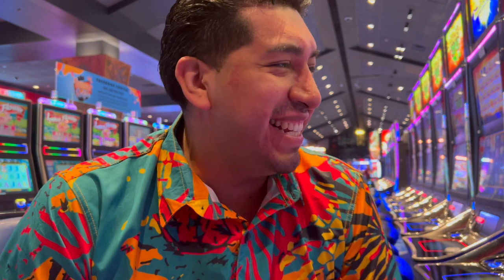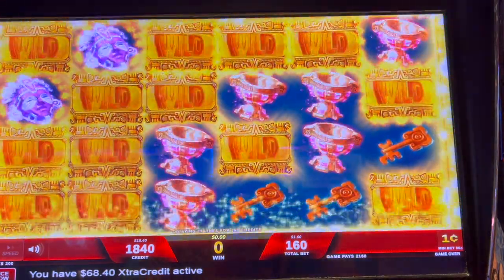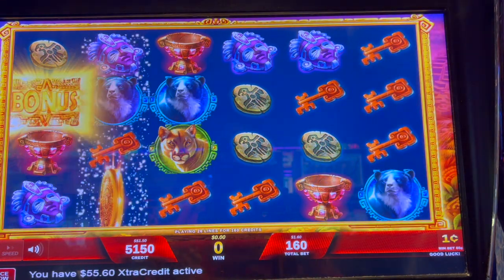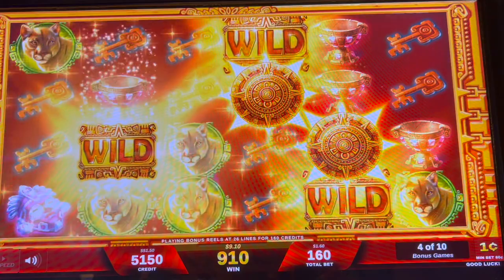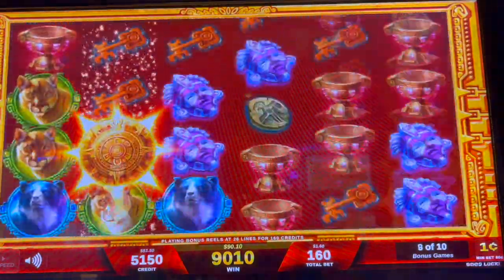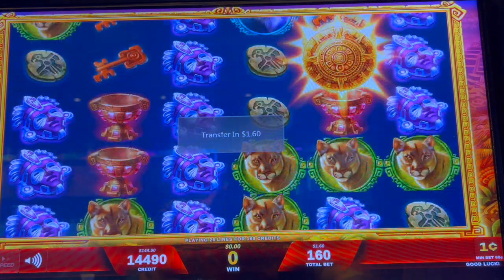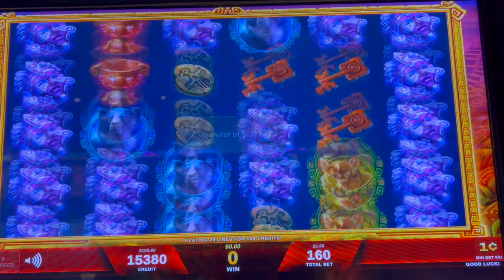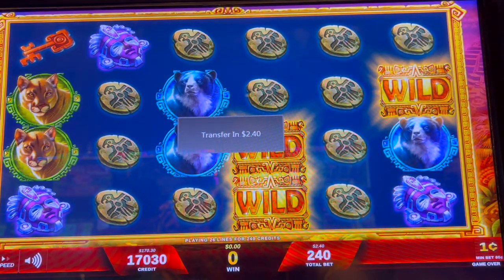$70 Free-play on Solar Disc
7/9/2023
Here in Washington State in Nisqually Redwind Casino
70 dollars in free-play

All organic play!
Every Sunday